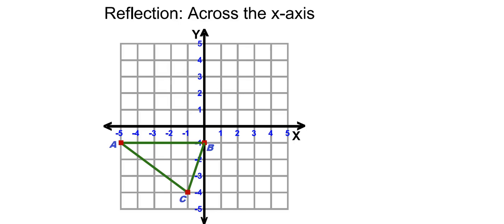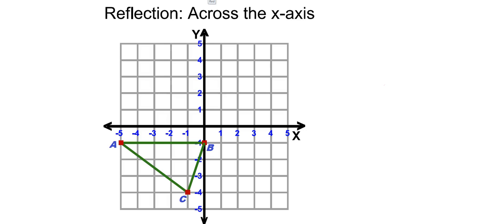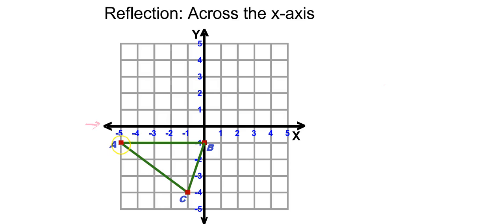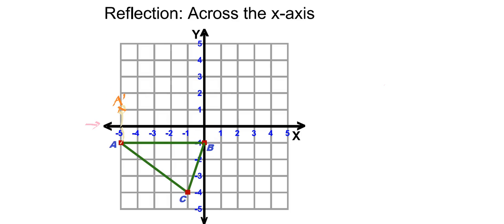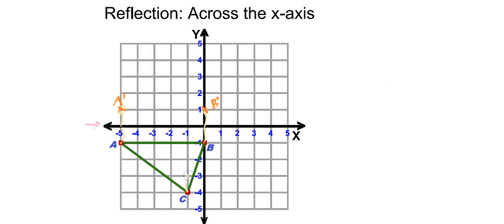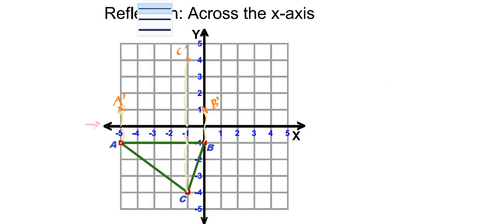REFLECTIONS Tutorial 1 (across x-axis; horizontal axis)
Learn how!  A simple TRANSFORMATIONS tutorial to show how to reflect simple shapes on a 4-quadrant grid across the x-axis (i.e. the horizontal axis).